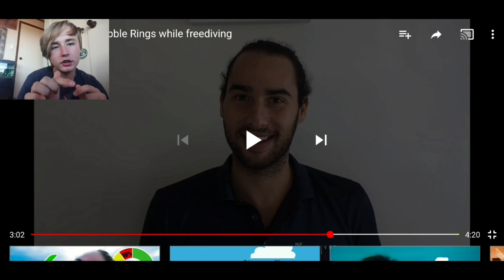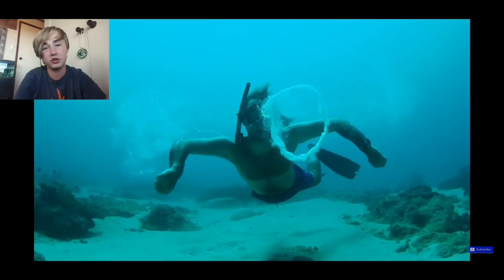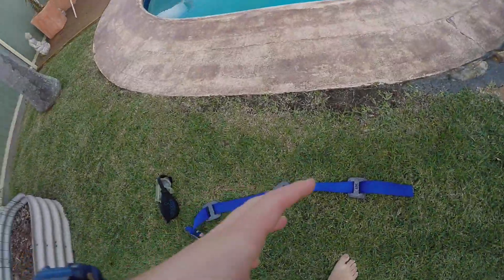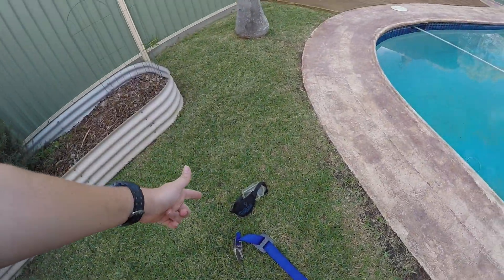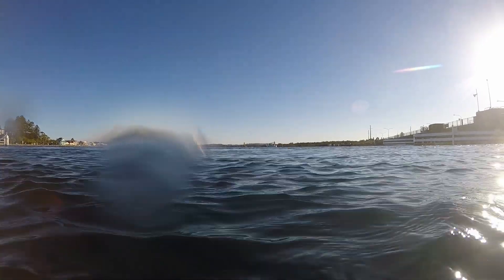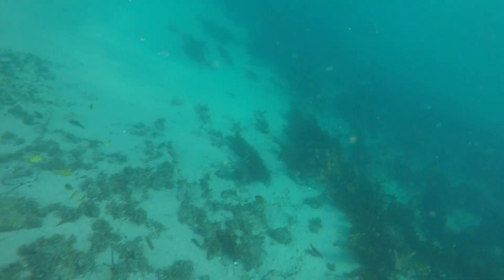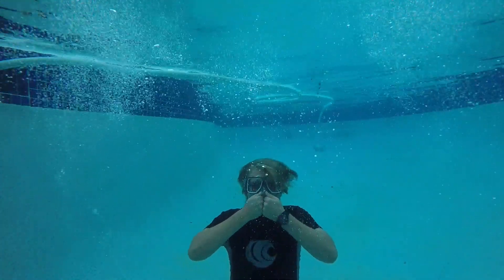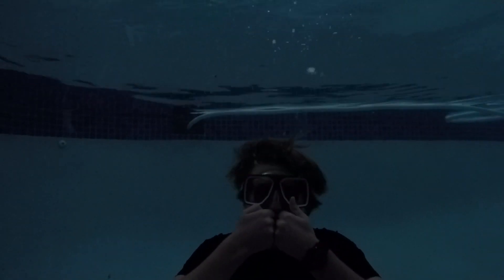Learning How To Make Horizontal Bubble Rings Underwater !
This was an interesting thing to learn! I think the vertical and horizontal bubble rings were just as hard as each other :)